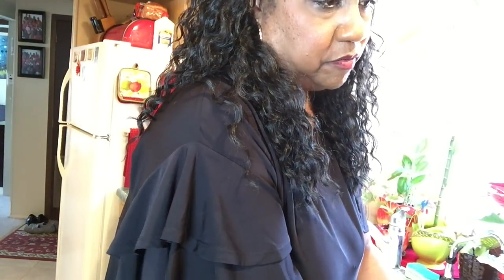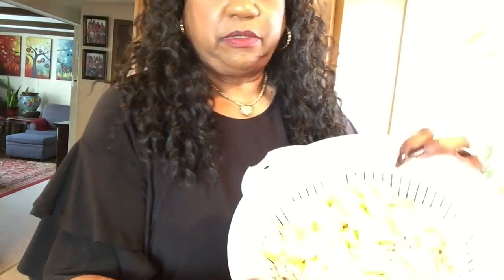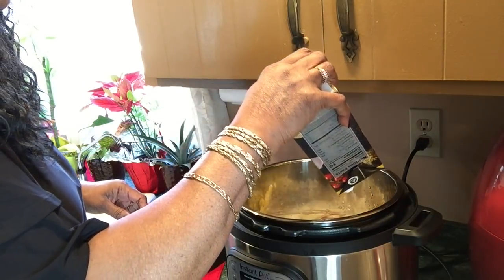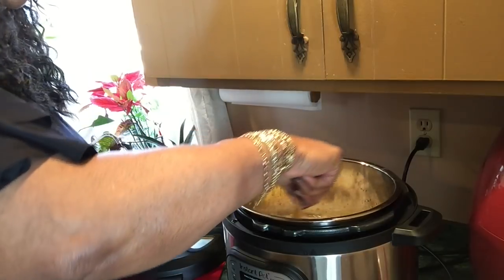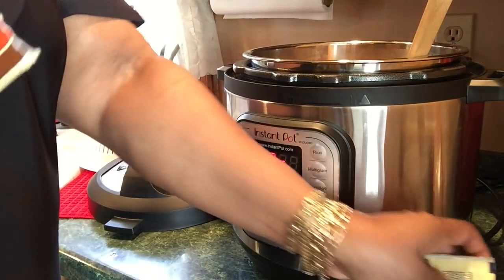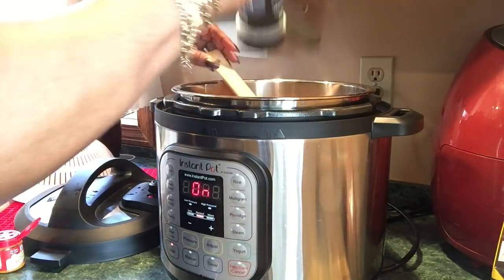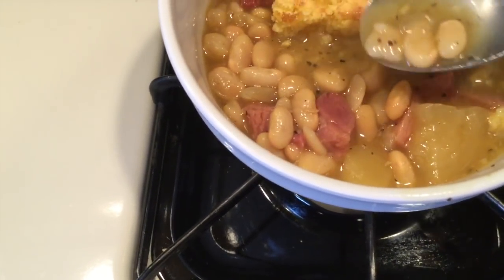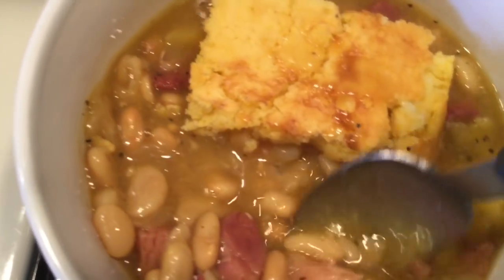#786 - Instant Pot / White Beans, Ham & Potato Soup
I set the Instant Pot to 'beans/chili' setting which automatically set to 30 minutes at high pressure! I did a quick release. My meal was PERFECT. 💞
Instant Pot Duo:
Send  PRODUCTS  for my review, to:
MzBrazell
P.O.Box 2153